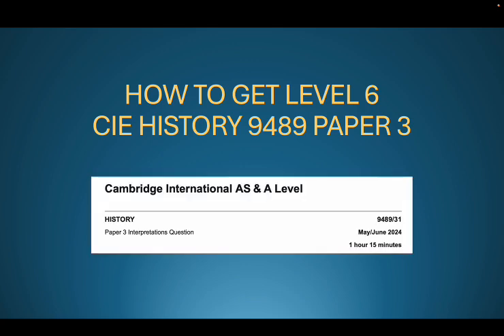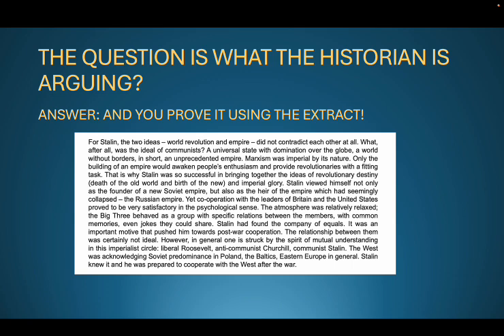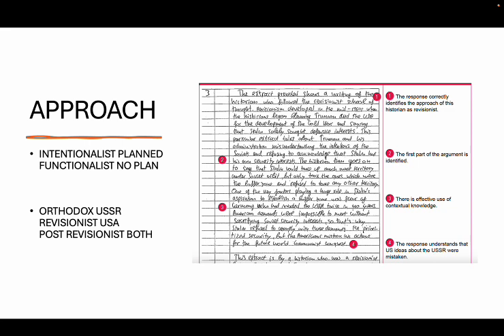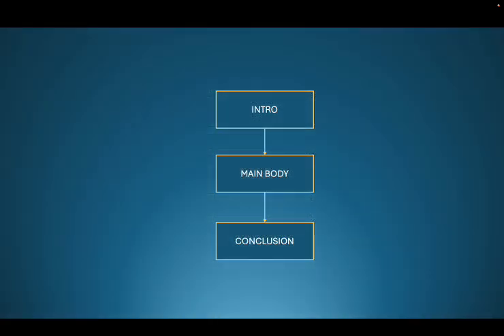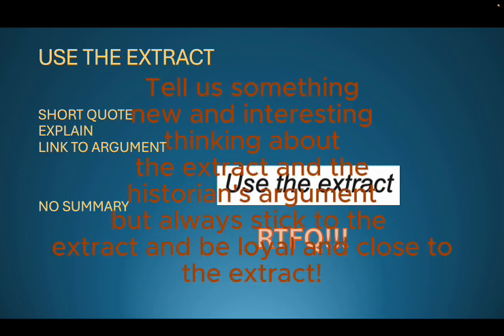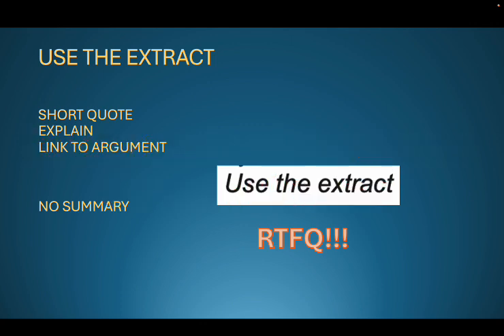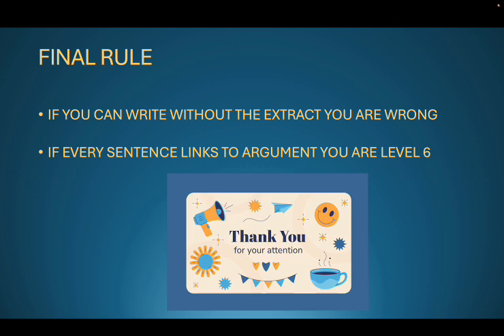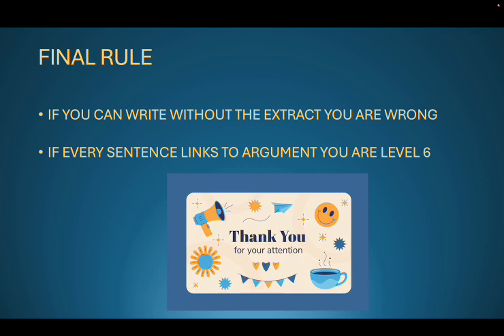How To Score A* in A Level History Paper 3 | Syallbus 9489 - For Examination in 2026 (READ BELOW)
In this video we’re breaking down how to hit Level 6 (40/40) in Cambridge International A Level History 9489 Paper 3.

This is not about memorising historians or throwing in fancy labels.

Paper 3 is about one thing:
understanding the interpretation and proving it using the extract.

Most students drop marks because they summarise, misread the argument, or rely too much on context.

Top students do the opposite.
They identify the argument precisely, break it into its core elements, and explain it with sharp, focused use of the extract.

That’s exactly what this video shows you.

We go through:
how to find the main argument quickly
how to identify both elements of the interpretation
how to correctly use historiographical labels without forcing them
how to structure a Level 6 answer step by step
how to use quotes properly instead of summarising
how to avoid the mistakes that cap you at 26–30
how to consistently push into the 38–40 range

This is the system I use and teach.

If you follow it properly, Paper 3 becomes one of the most predictable papers in the entire course.

No waffle.
No overcomplication.
Just clear thinking, precise explanation, and disciplined structure.

If you’re aiming for an A or A*, this is essential.

Work smart.
Think like a historian.
And go get that 40.